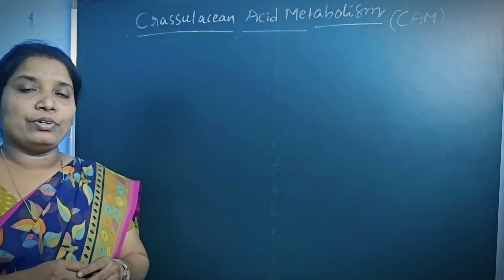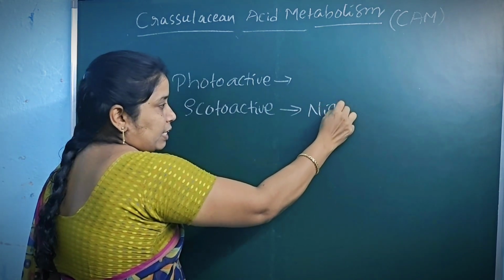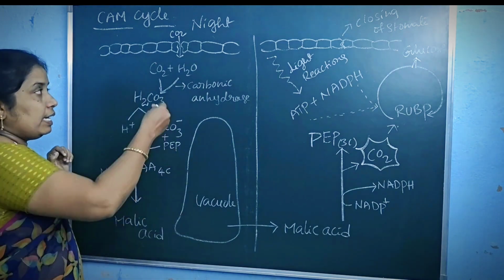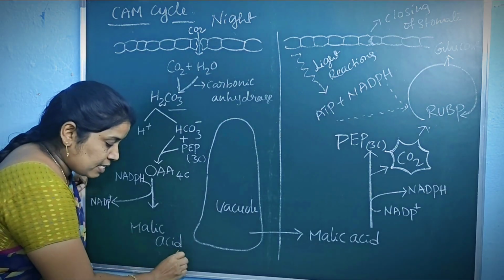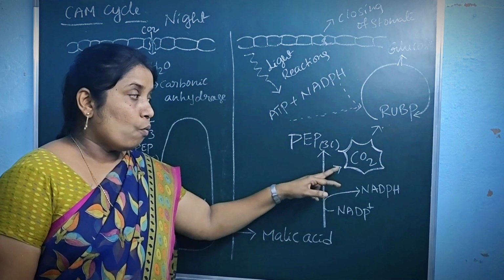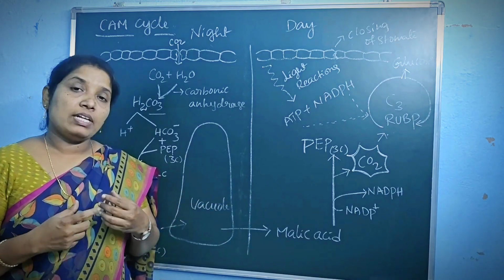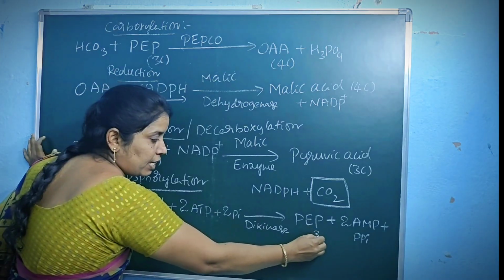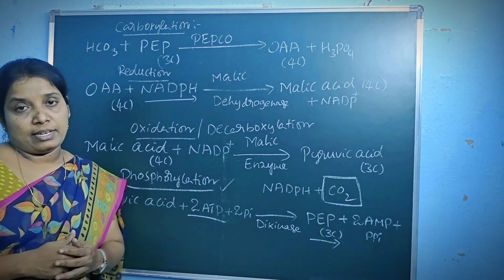CAM Cycle l Crassulacean Acid Metabolism Pathway l CAM Plants l Escaping the Photorespiration Loss